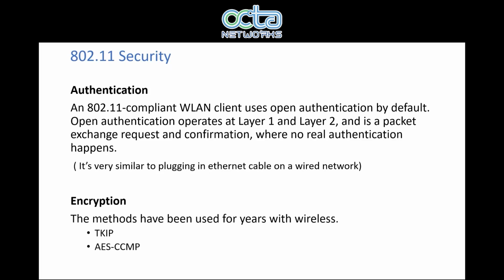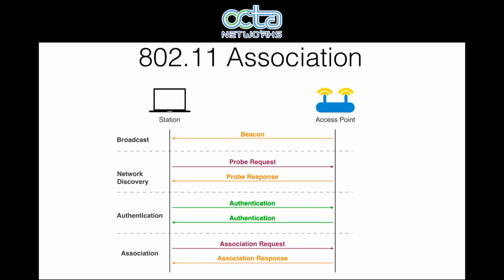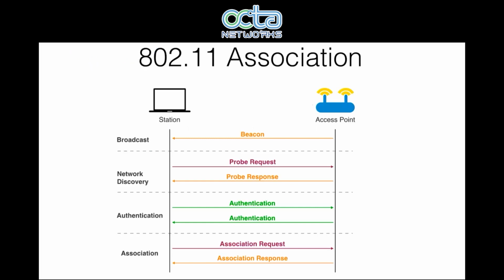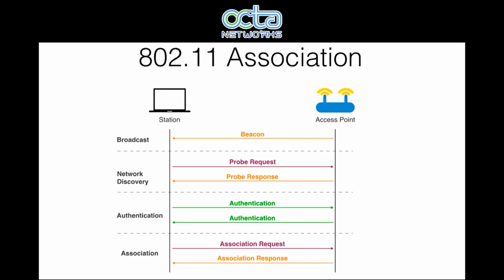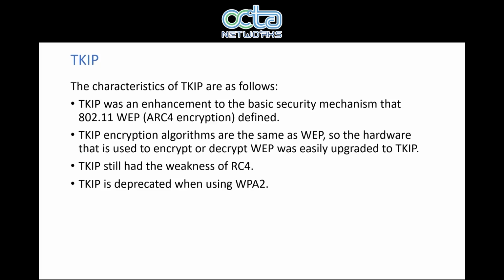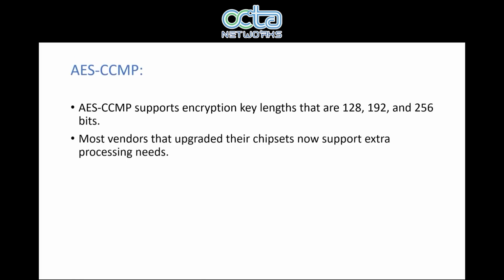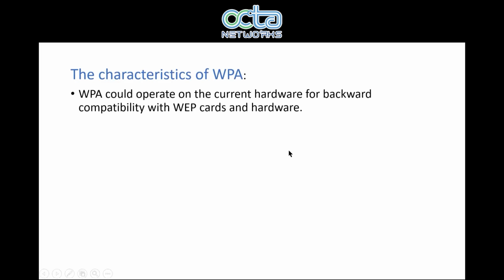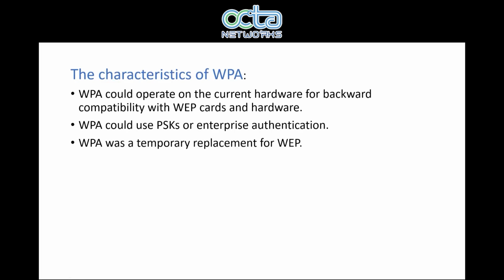Wireless || 802.11 Security || Octa Networks